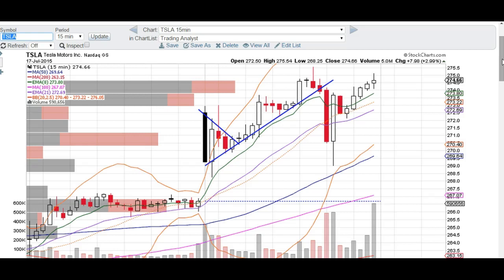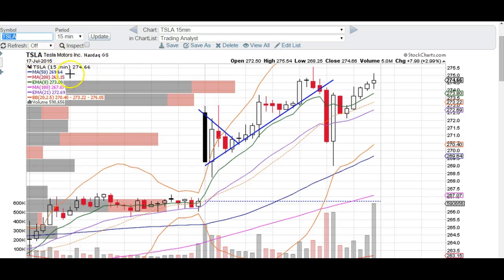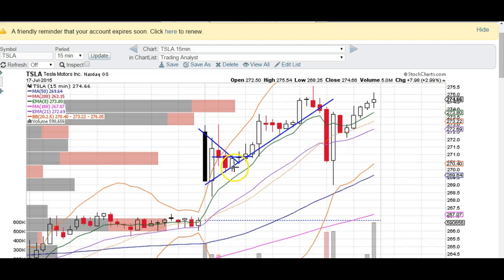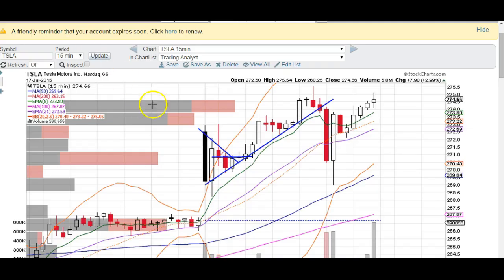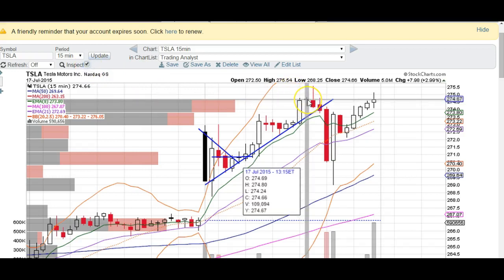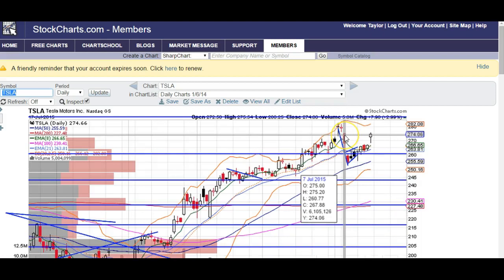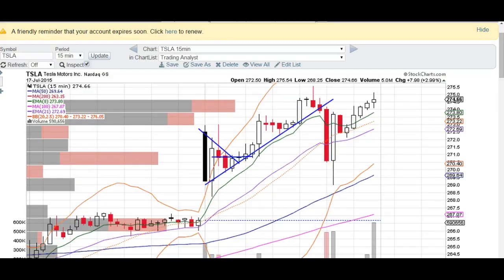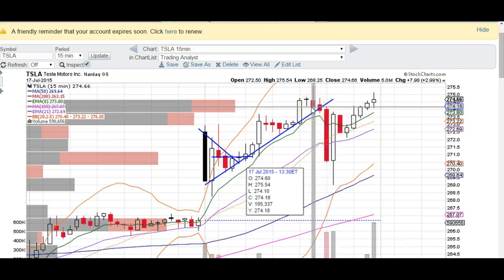TSLA day trading options